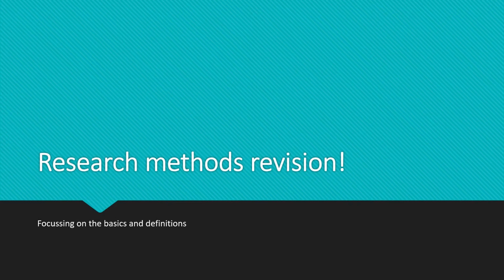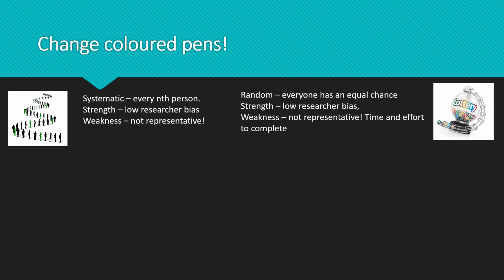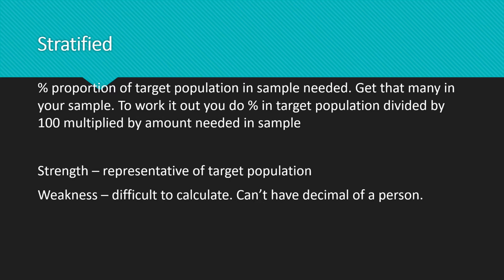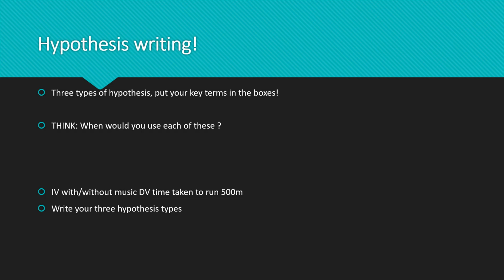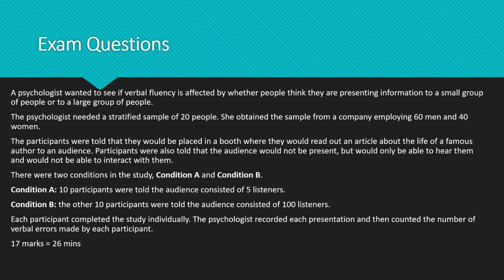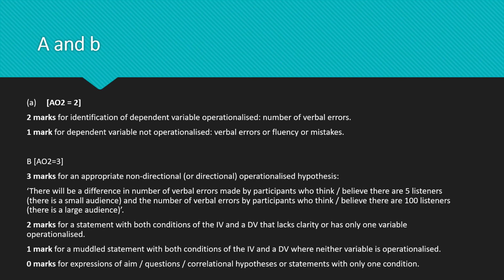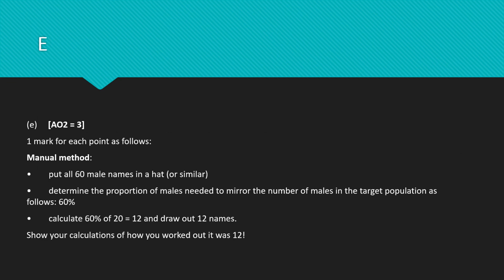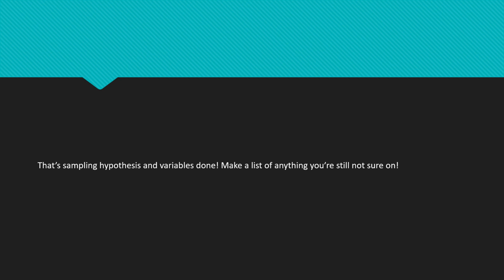Research methods revision 1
Revision of research methods basics - sampling methods, variables and hypothesis Complete tasks on work booklet or paper if you don't have the booklet available! Once complete video 2 is available containing experimental methods, experimental designs and ethics